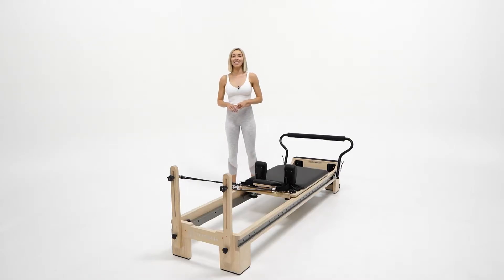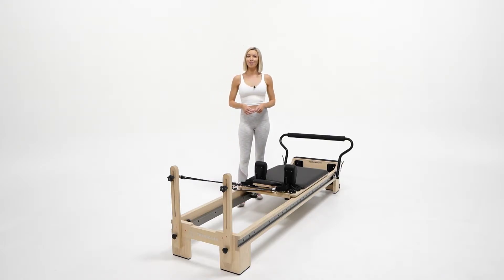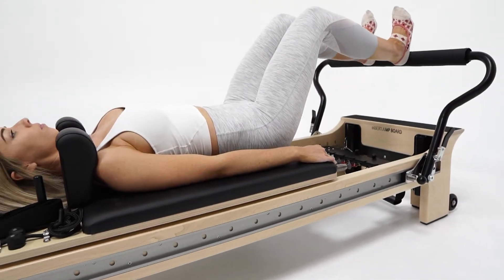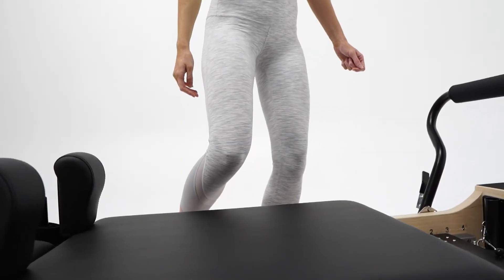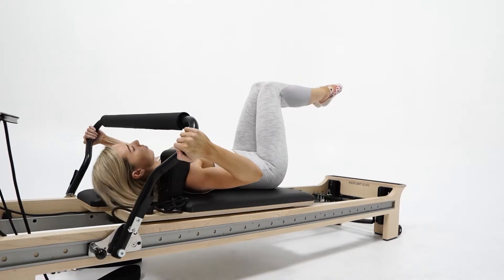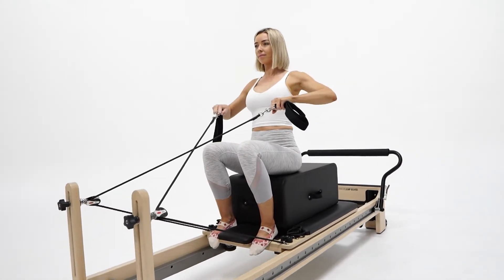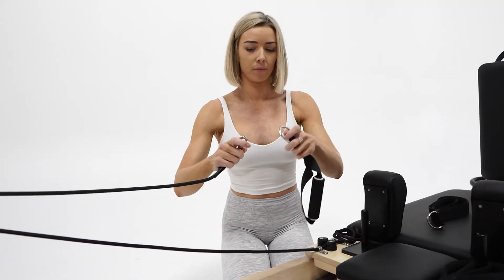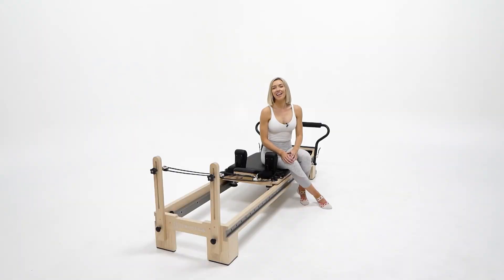Trubasis Clinical Reformer Walkthrough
This Clinical Pilates Reformer from TruBasis delivers the ultimate performance for anyone wanting studio results at home.

Featuring a classic Canadian Maple Hardwood frame and premium fixtures and fittings, your top-of-the-range clinical reformer will help to isolate, strengthen and tone every muscle group for a complete body workout.